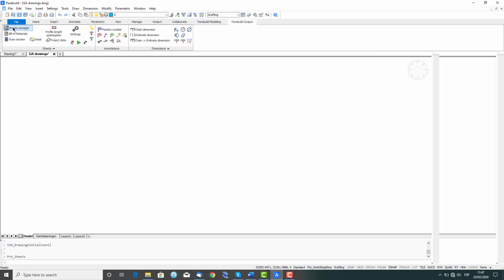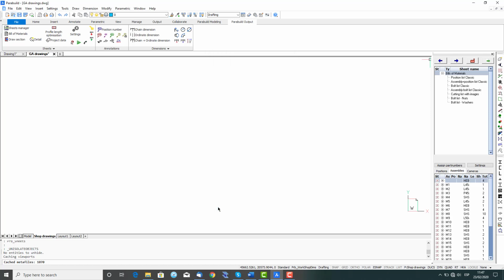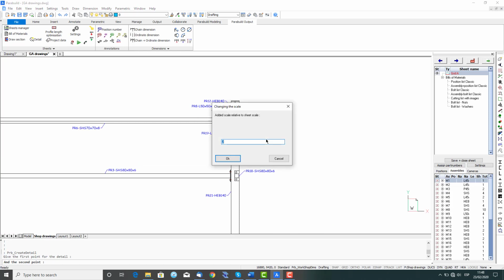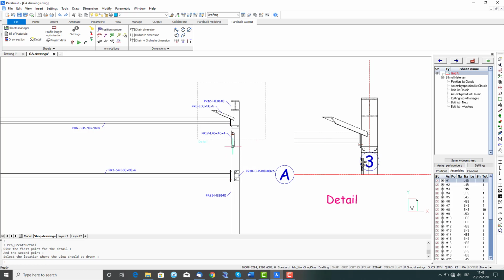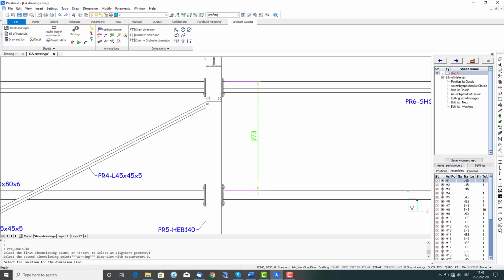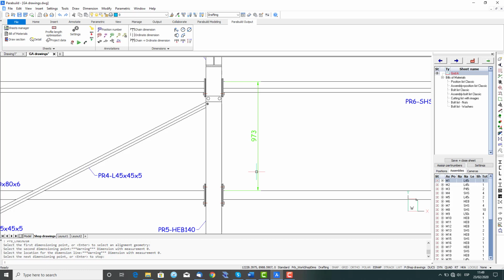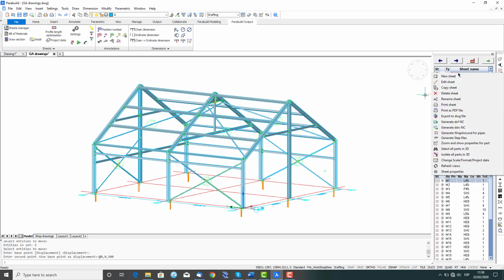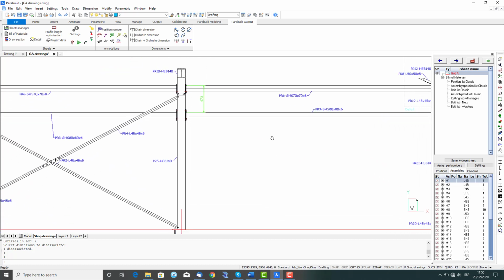Parabuild Exercise E3 : Creating General Arrangement drawings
In this exercise, it is shown to create and modify a General Arrangement drawing with multiple views.